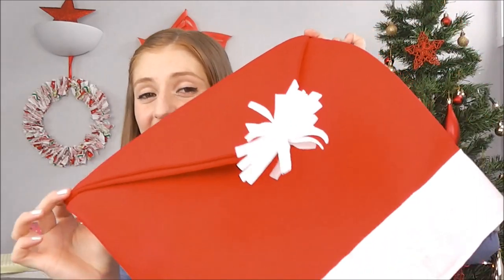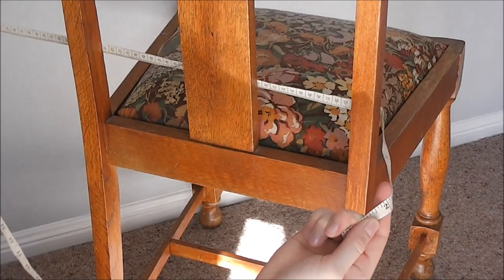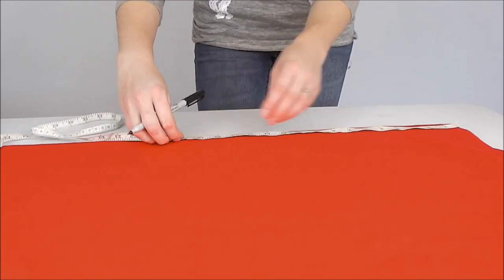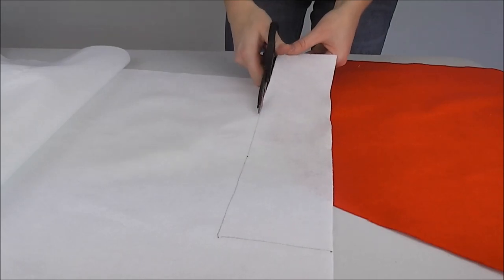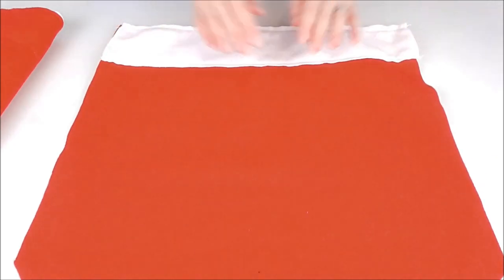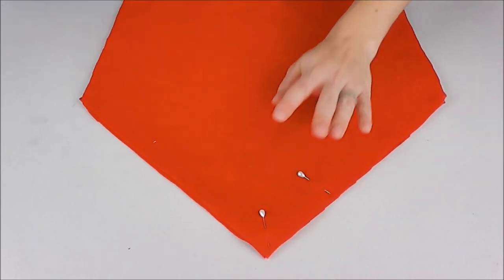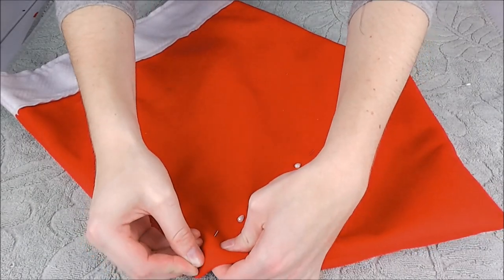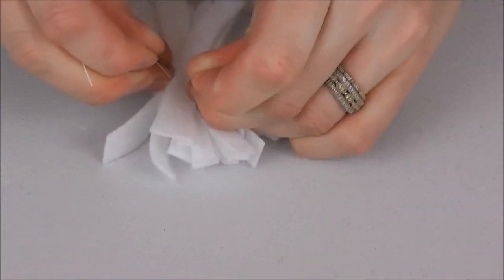{DIY Christmas}❄DIY Santa Hat Chair Covers